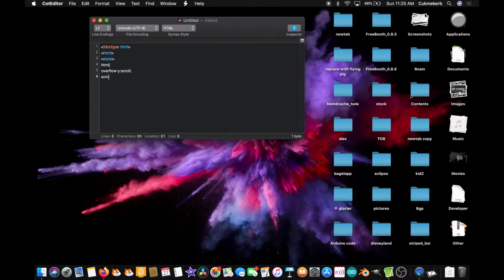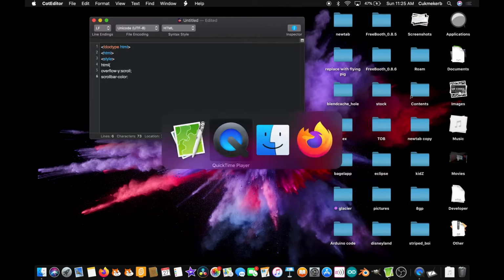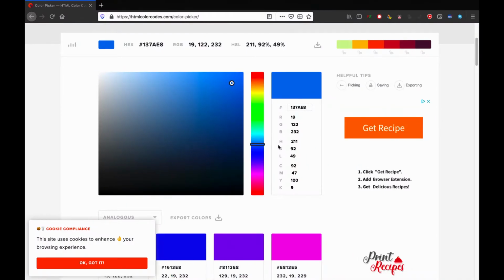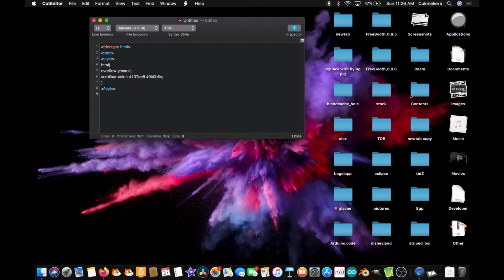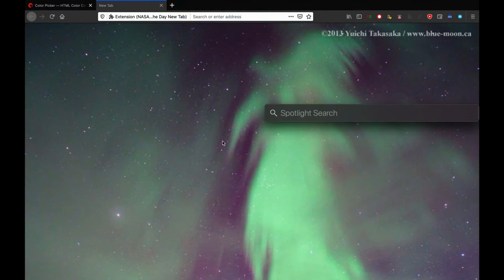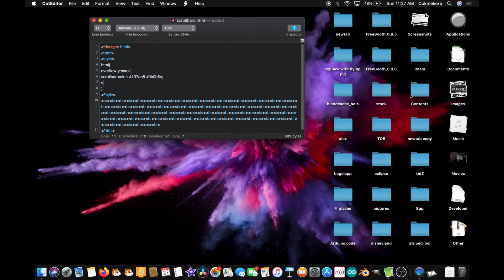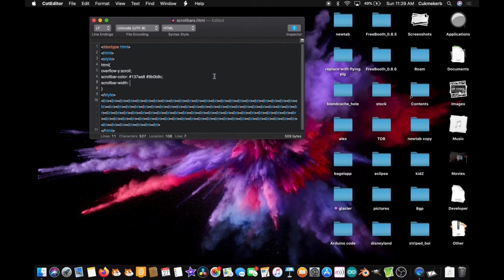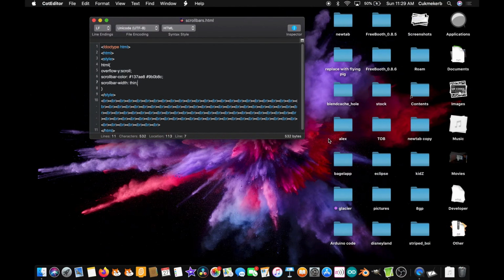Custom CSS scrollbars in Firefox